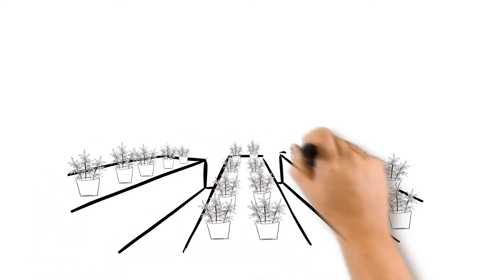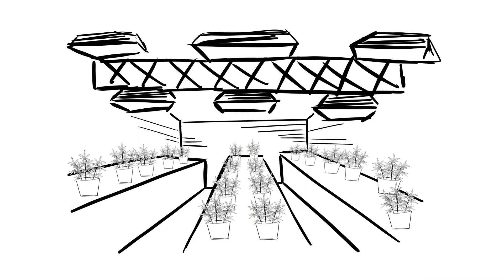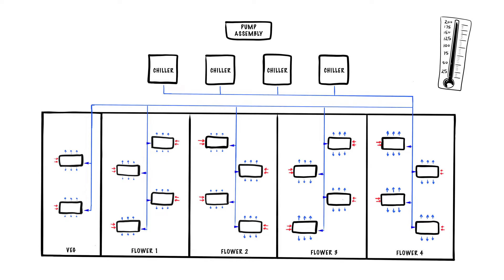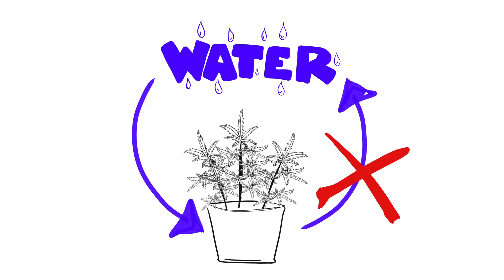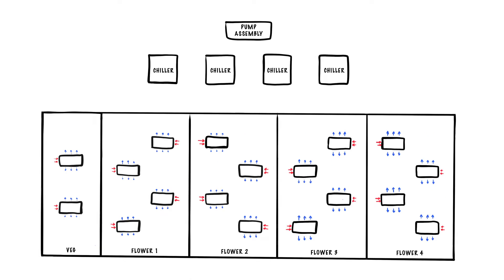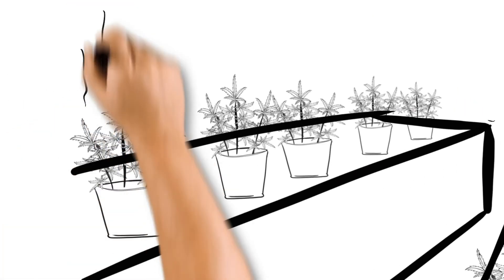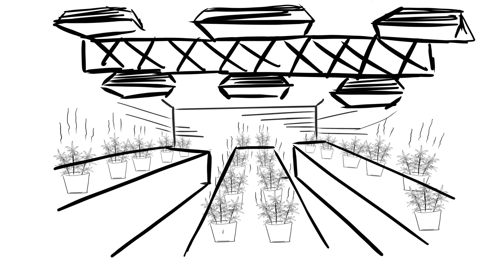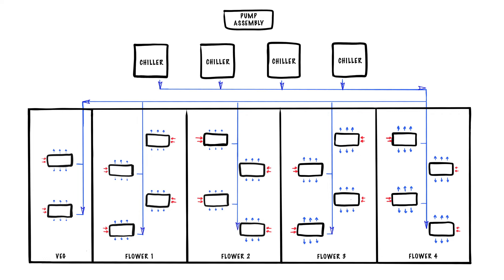What is Hydronic Cooling?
Surna demonstrates how hydronic cooling works and its benefits for climate management in cultivation facilities.